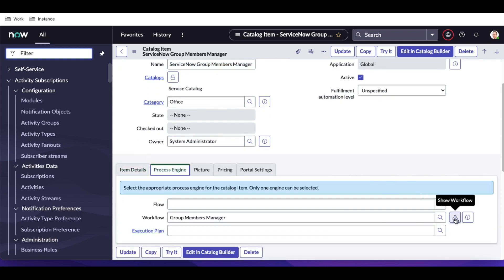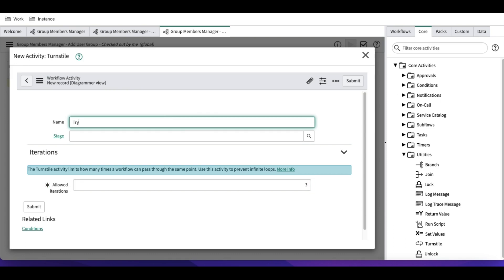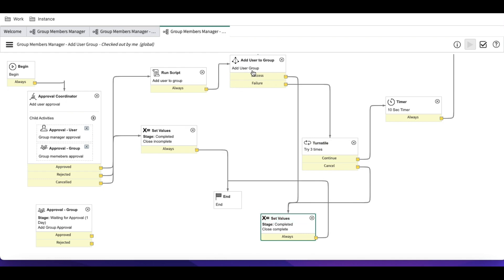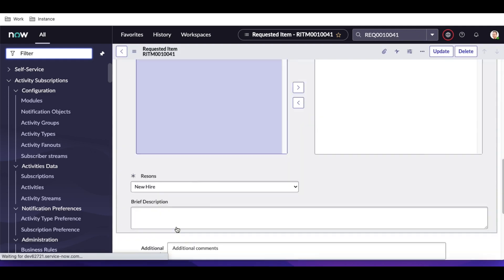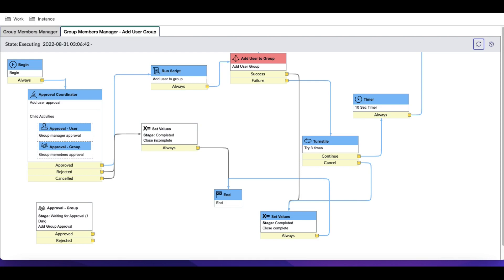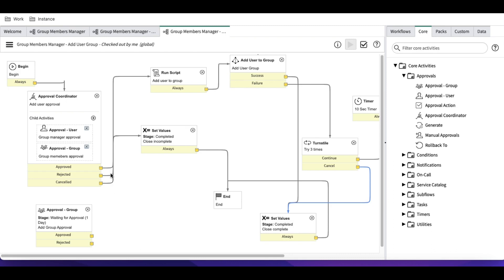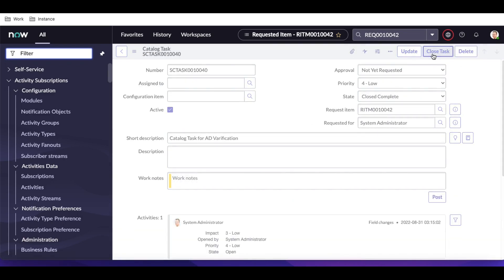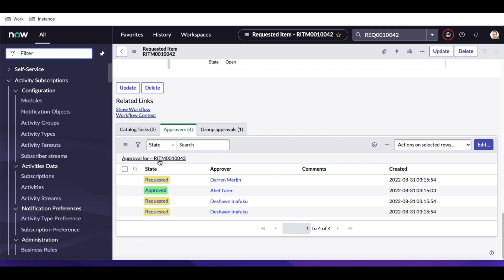Catalog Realtime Training Day 21 | Turnstile & Rollback Activity in Catalog workflow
Day 21 Topic:
In today's Session, I talked about Turnstile Activity and using how can we iterate and retry the same path multiple times. Also, I have talked about Rollback activity using how approval can be regenerated.